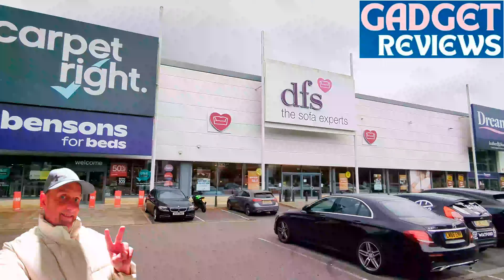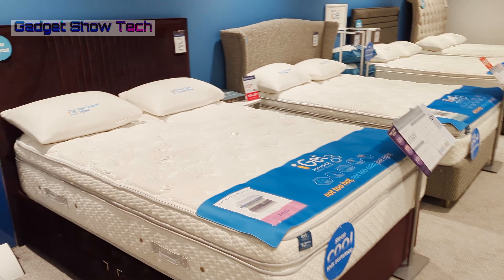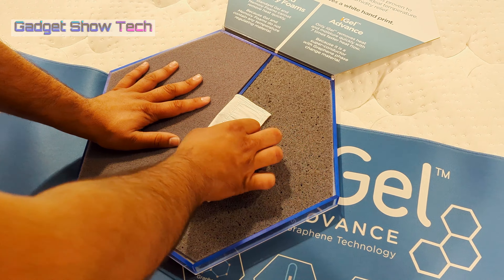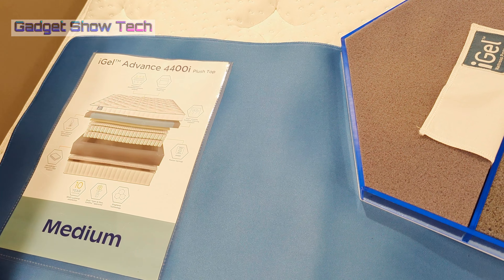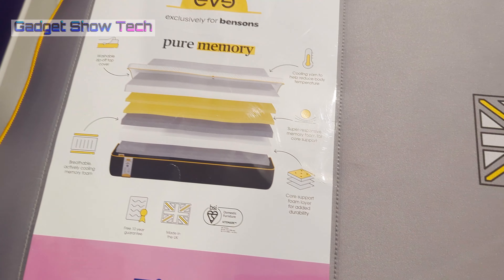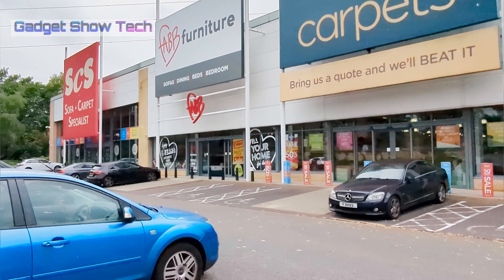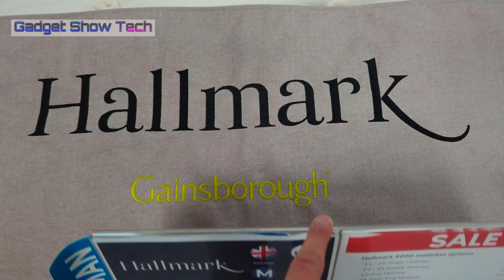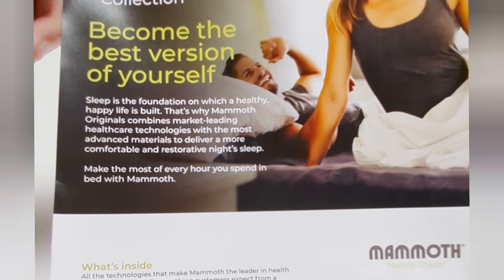Guide to Best Memory Foam vs Gel Bed Mattress for Your Comfort and Sleep from Retail Park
In this video, we meet with Hassan from Bensons for Beds, who gives us a comprehensive breakdown of the latest mattresses available.  We'll learn about gel technology's cooling properties and view their exclusive mattress range. Plus, we'll uncover the secrets behind TEMPUR's NASA-inspired technology.

Next, we visited FABB Furniture to explore their very own Hallmark brand mattresses.

00:00 Visiting Retail Park
00:40 Foam vs Gel Explained
01:56 Memory Foam vs iGEL Advanced
02:55 How Much Cost
03:45 Eve Mattress
04:15 Fabb Beds